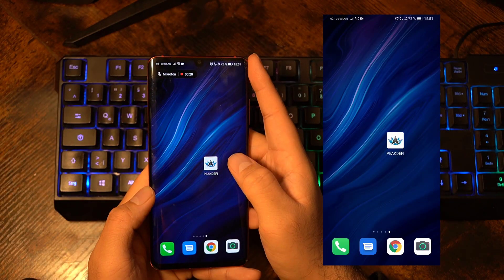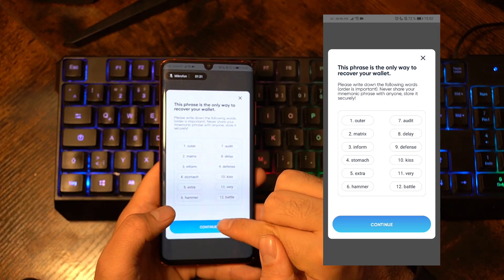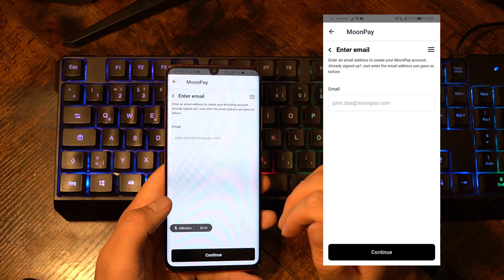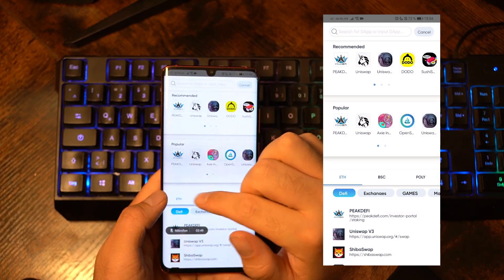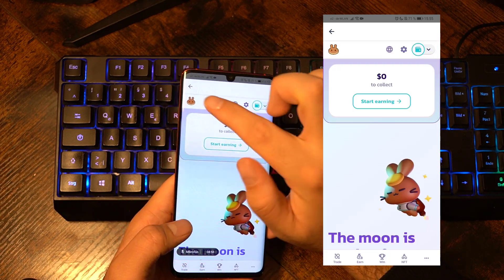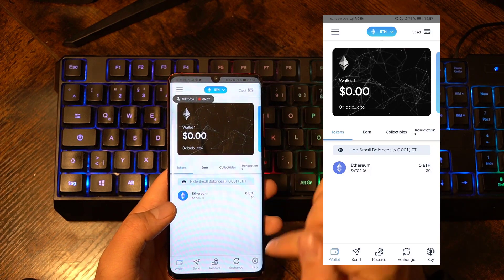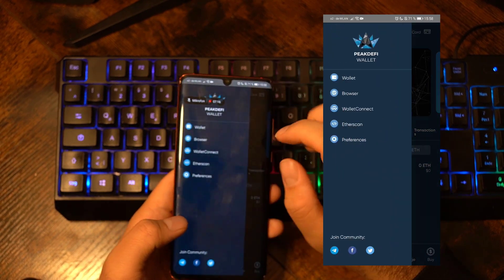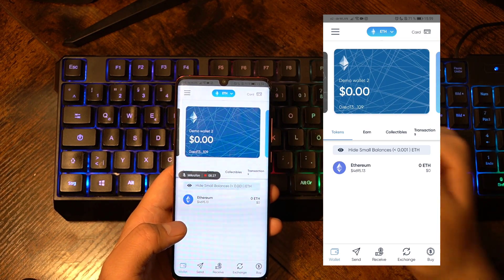PeakDefi Smart Phone Wallet Application (AMAZING THINGS)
HERE IS THE FULL TUTORIAL OF PEAKDEFI SMART PHONE WALLET APPLICATION !!!

🕐Time Stamps
00:00 So many features in App
0:44 Create a new wallet
2:31 How to buy Crypto
3:25 Exchange Crypto currencies
3:50 How to send Crypto
4:03 Browser
5:49 How to buy things for living
7:05 Other Features
8:10 Add new Wallet

⚠️Here is the video about the tutorial of Peakdefi Smart phone application. It is the application where you can store your crypto currencies, NFTs, and any other coins. Here you can buy, sell, send and exchange crypto currencies. Through browser features you can connect your wallets with many exchanges like panecakeswap, Opensea and many others. with the help of this application you can pay your cost of livings, you can buy any things.

What is Peakdefi:
The PEAKDEFI fund is a decentralized fund, programmed as a smart contract on the Ethereum blockchain, managed by different Managers in a decentralized, permissionless and smart way to get the best outcome for everybody involved. Investors can invest in the contract and buy a share of the PEAKDEFI fund, whereas managers can participate in on-chain trading with the fund’s capital.